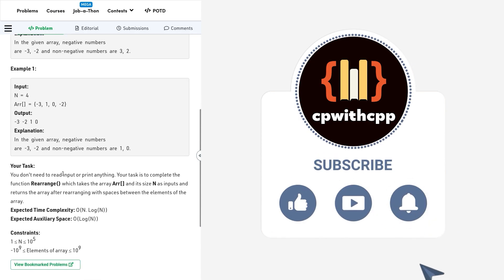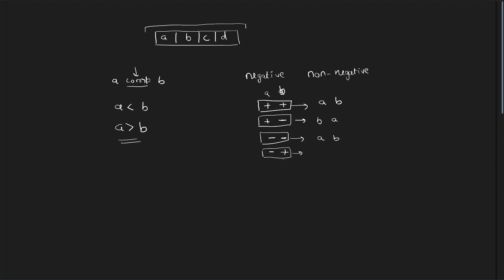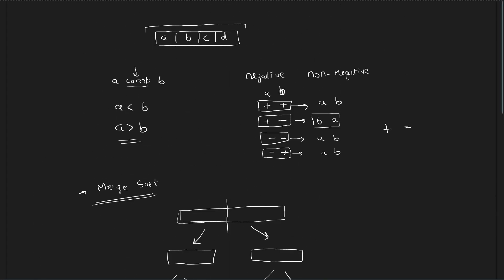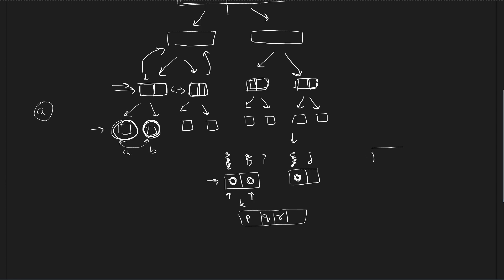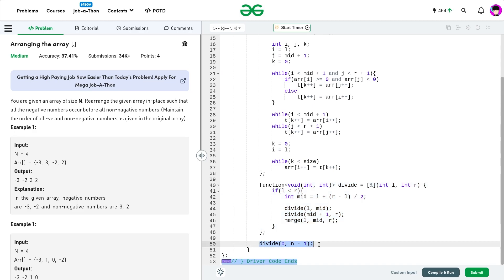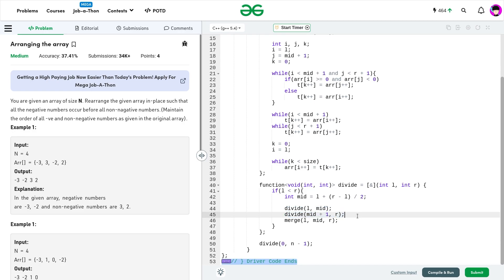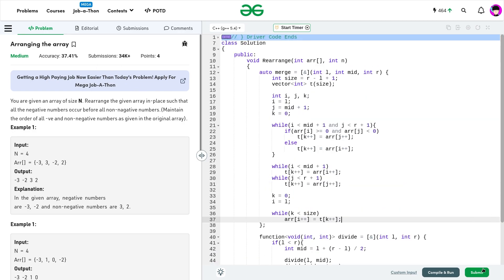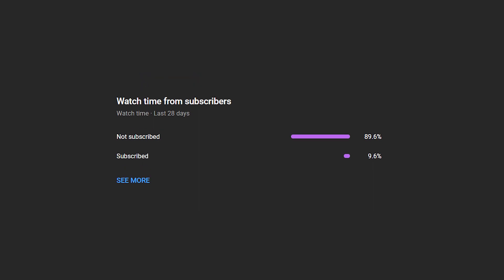Arranging the array | 10 June POTD | Merge Sort Application | Geeks for Geeks Problem of the Day